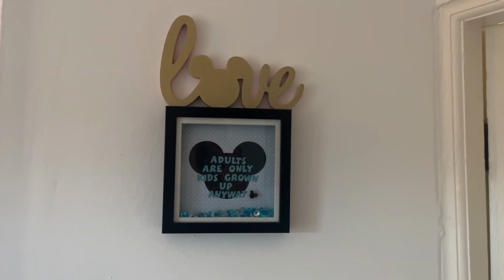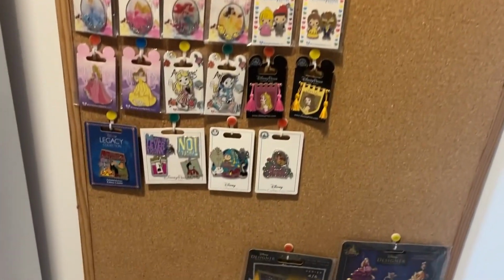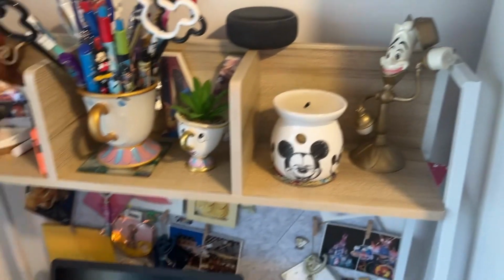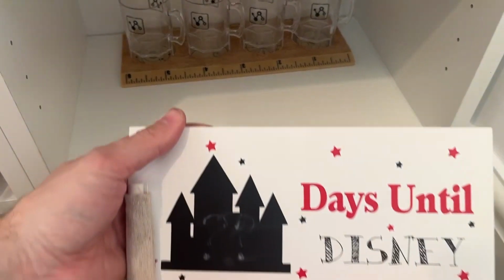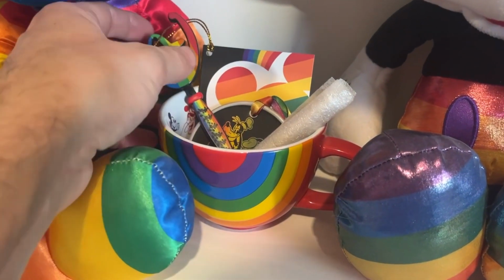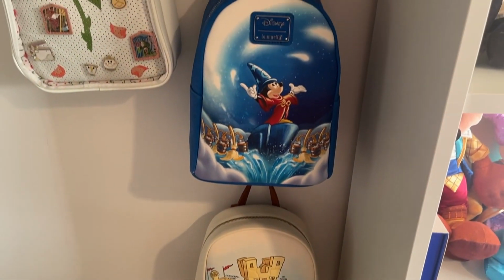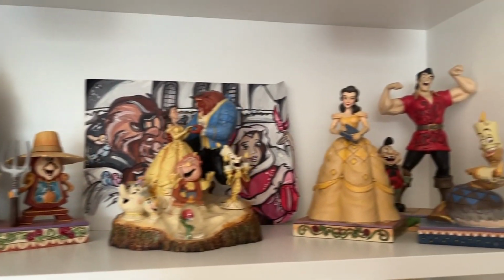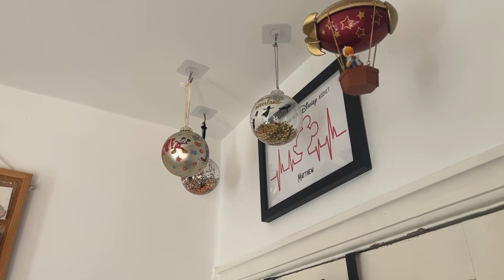Disney Room Tour!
For todays video I am finally uploading my long awaited Disney Room Tour!
I hope you like & i'm so sorry its taken so long.